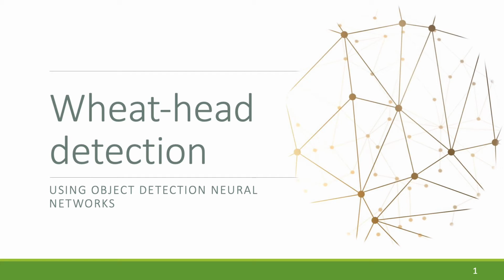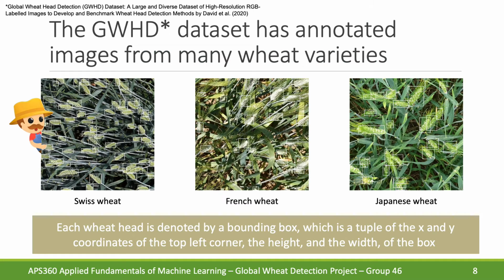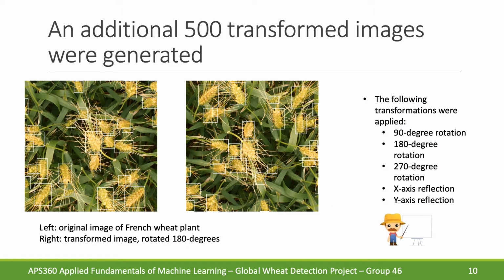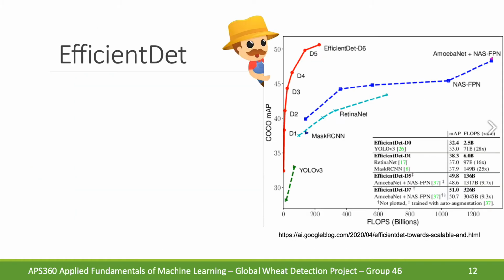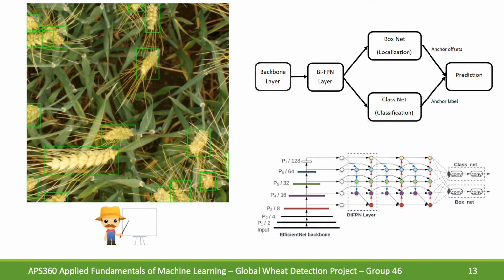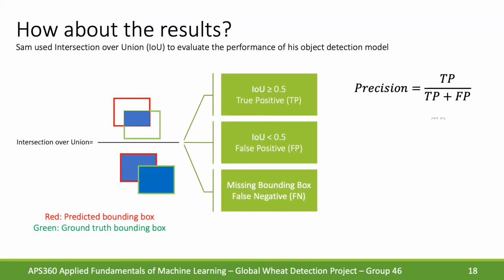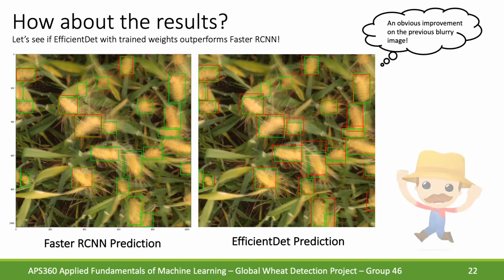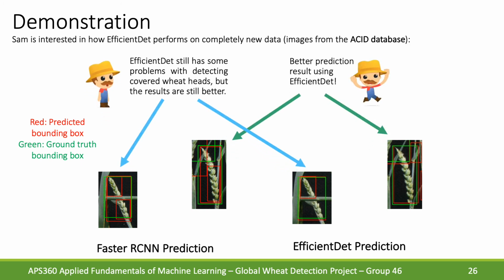EfficientDet model used to bound wheat-heads in images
APS360 Final Presentation - Group 46